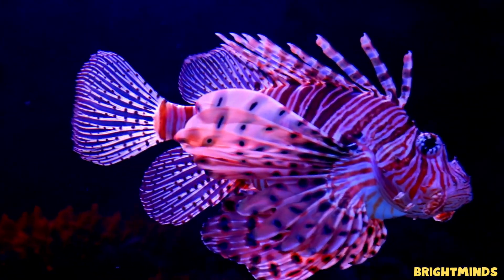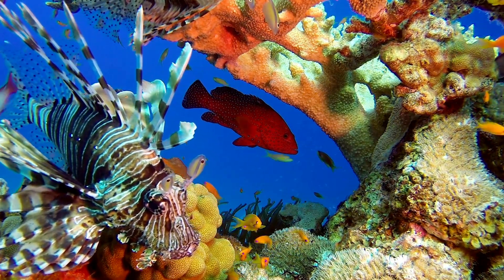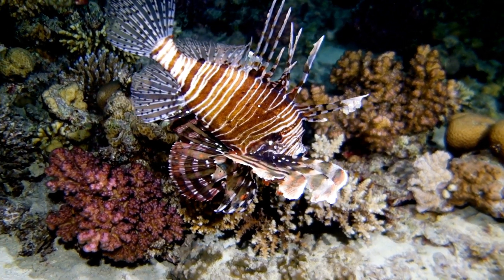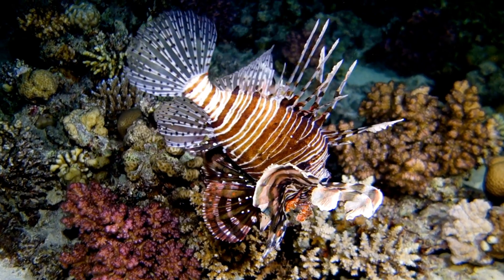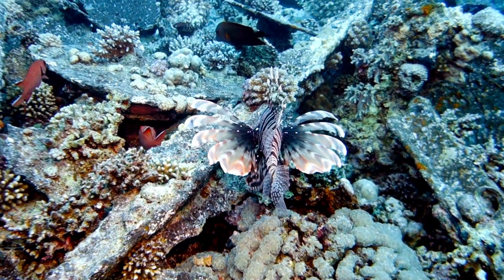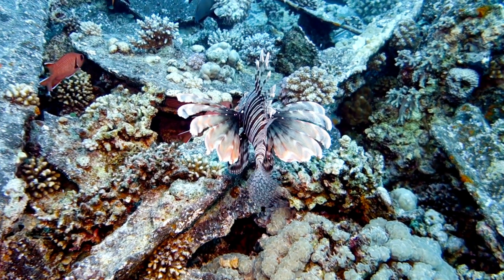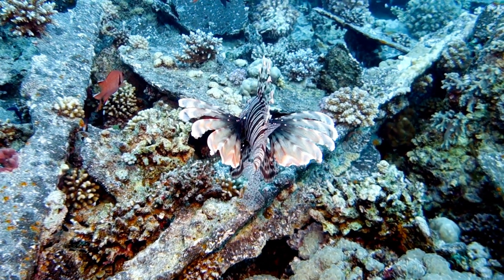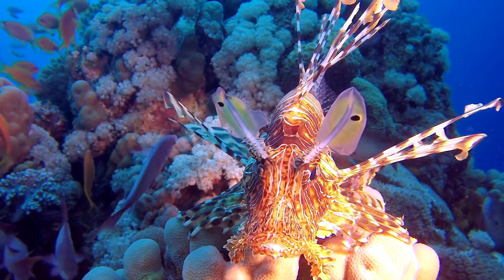Lionfish Beautiful but Dangerous Fish | Educational Video for kids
Dive into the colorful world of the lionfish! 🐠 With its stunning stripes, flowing fins, and hidden venom, this ocean beauty is more than meets the eye. In this exciting 1-minute adventure, you’ll discover how the lionfish hunts, where it lives, and why it’s both admired and feared. Perfect for curious kids and ocean lovers, this video brings the reef right to your screen! 🌊